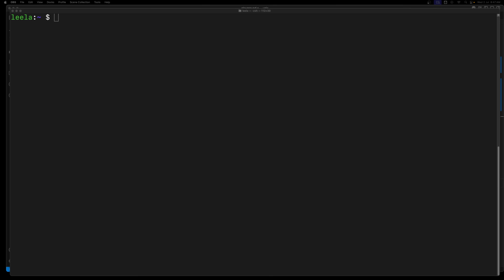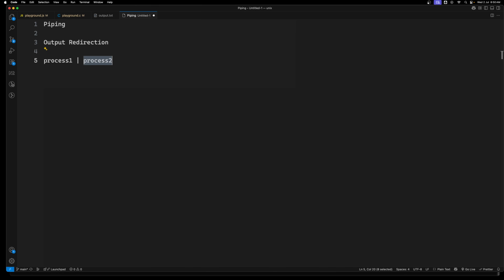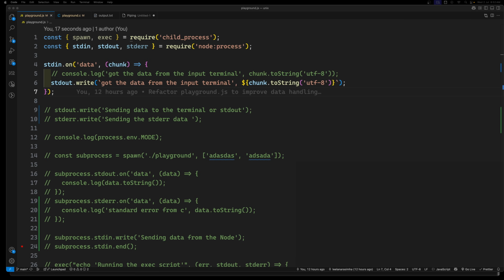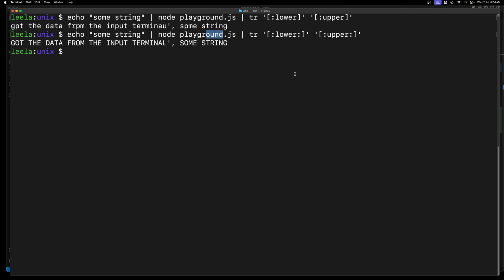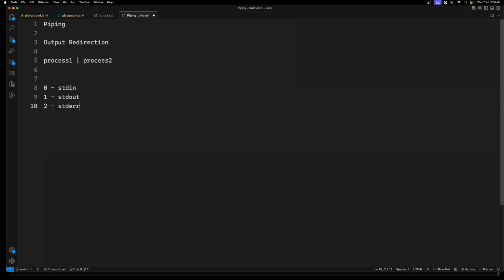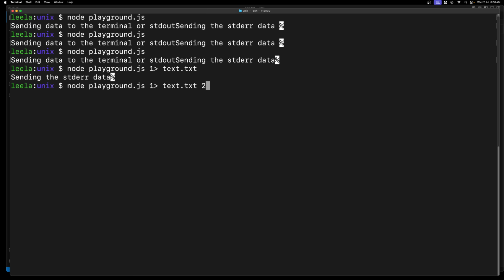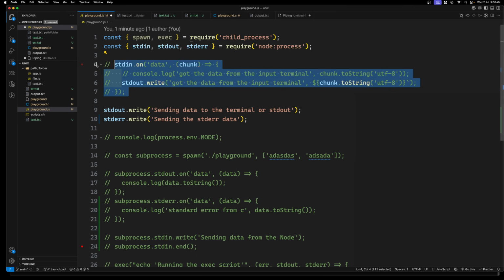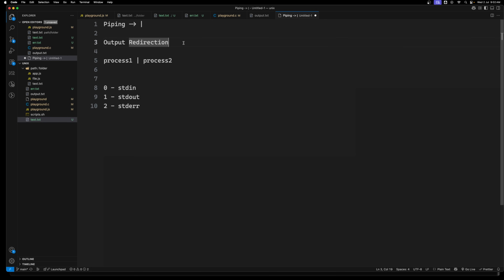128. Bash Piping & Output Redirection Explained Simply | stdin, stdout, stderr Made Easy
In this video, we dive deep into piping  and output redirection  in Bash. If you already understand stdin, stdout, and stderr, then this will be a breeze!

🔧 What you’ll learn:

How piping connects processes via standard output and input
How to use and  to redirect output to files
How to redirect standard error using 2
How to use /dev/null to discard unwanted output
How input redirection  works
Common patterns and practical examples with node, echo, and tr
💡 You'll also learn how these tools help you chain commands, debug processes, and control script output efficiently.